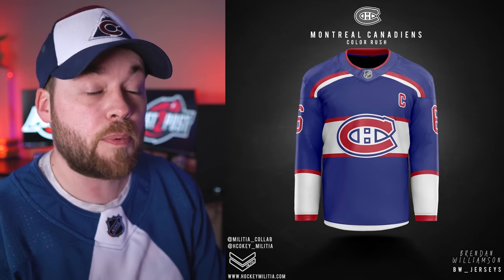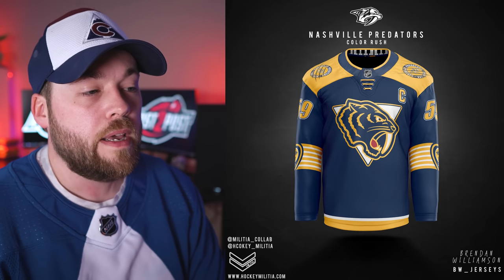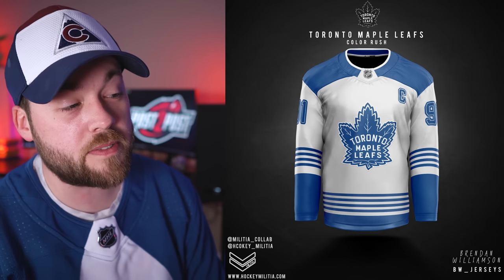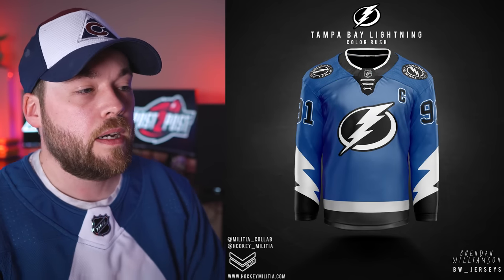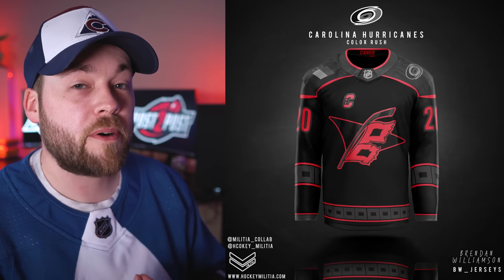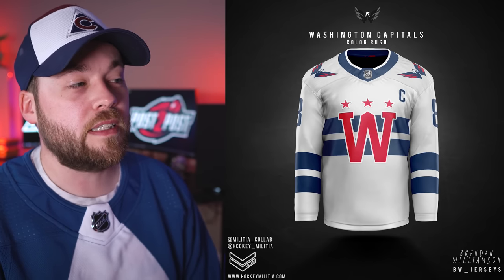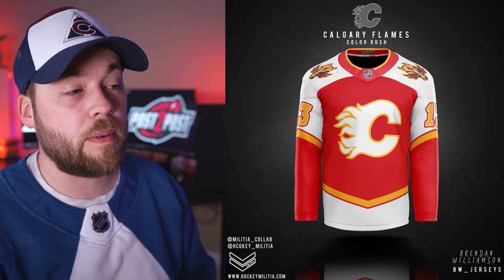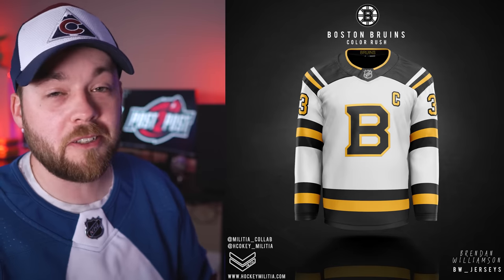COLOR RUSH NHL Jersey Concepts Ranked!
Episode 730

DEALS:
and then using code "POST2POST" at checkout! This will save you an additional 10% on top of whatever sale they are currently running!

Post2Post
C1B 2V5